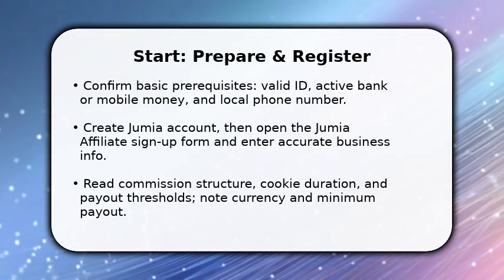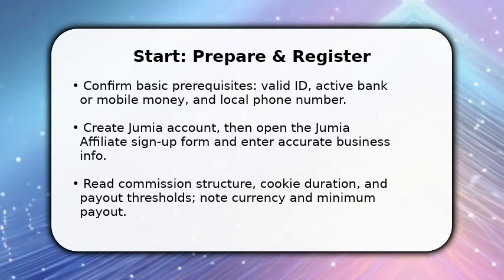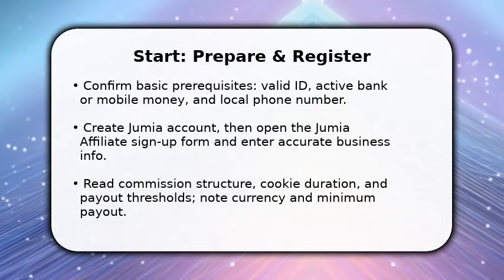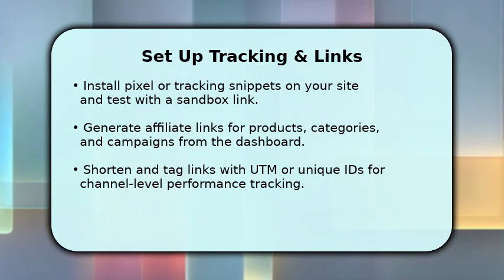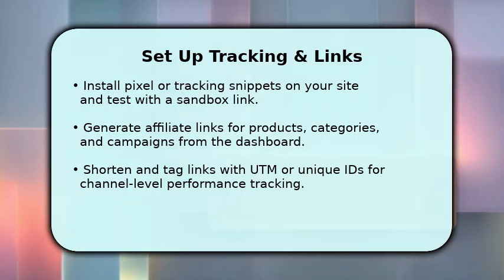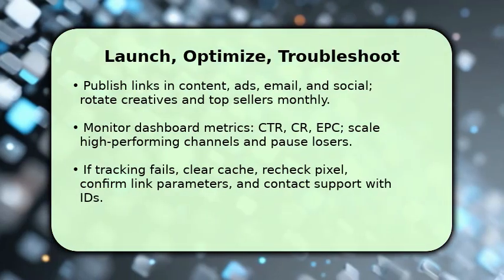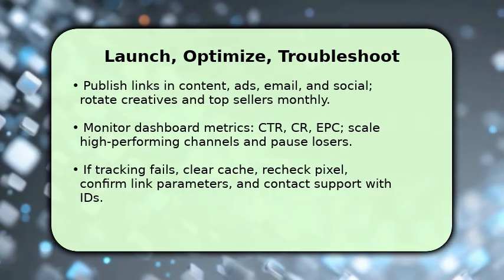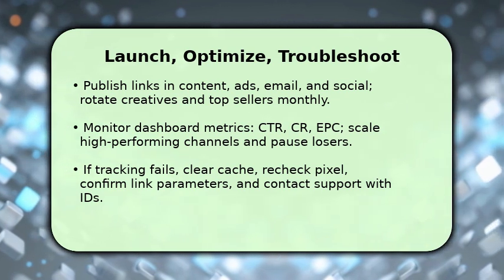How to Use Jumia Affiliate Program - Easy Guide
Dive into the world of online shopping and earn commissions on Jumia's vast marketplace. This easy-to-follow guide walks you through setting up your affiliate account, optimizing strategies for maximum reach, and understanding how to effectively promote products within their platform.